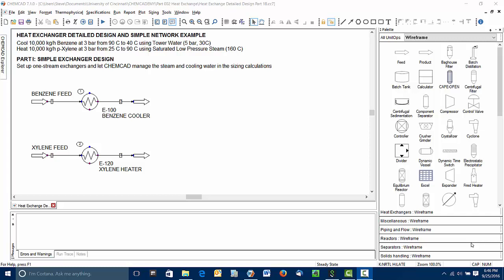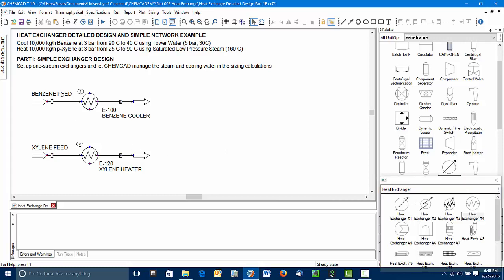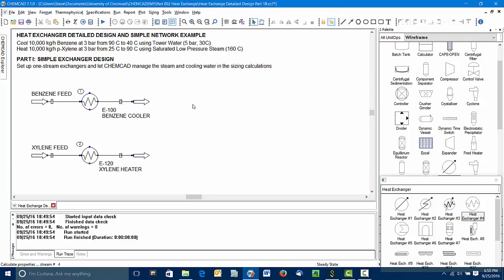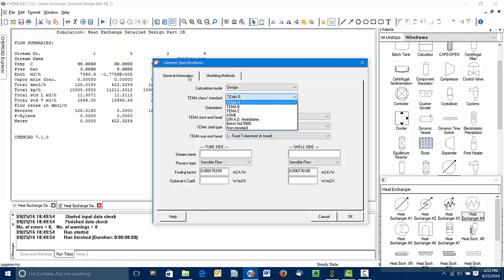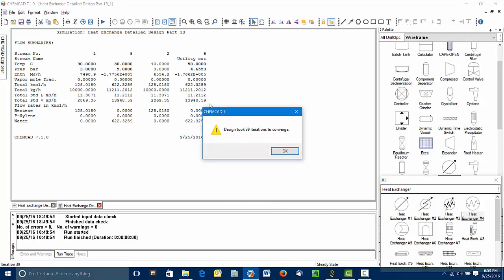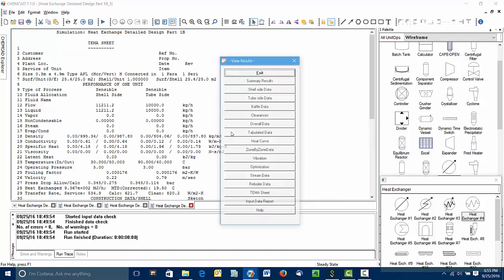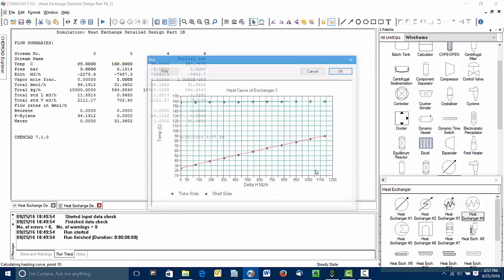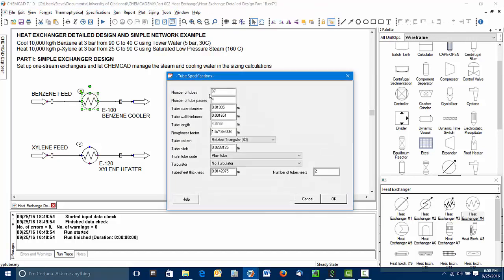CHEMCAD 7 Heat Exchange Networks 1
First of three videos showing how to use CHEMCAD to design heat exchangers and heat exchange networks.